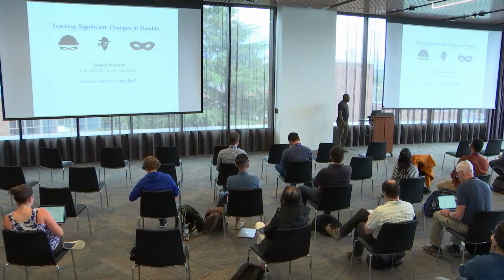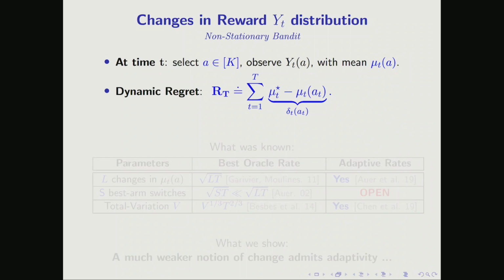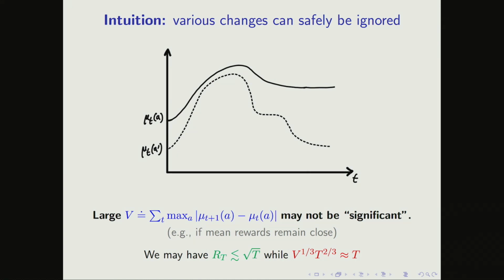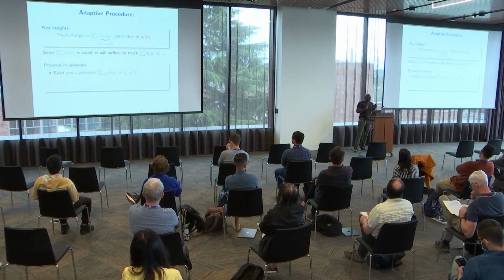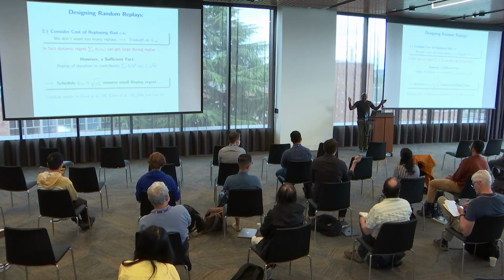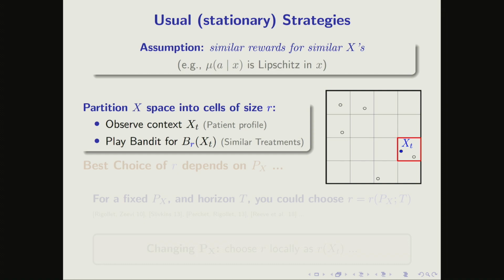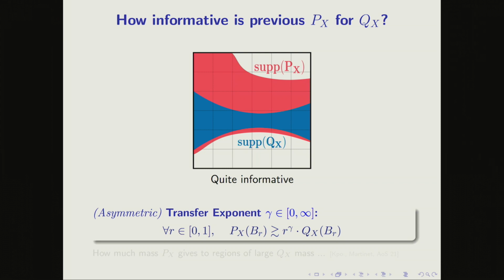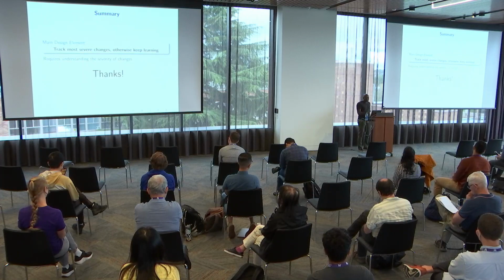IFDS 2022, Samory Kpotufe (Columbia University)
Talk Title: Tracking Significant Changes in Bandit